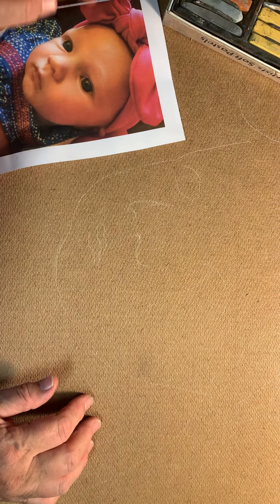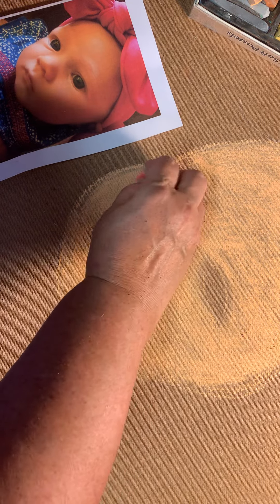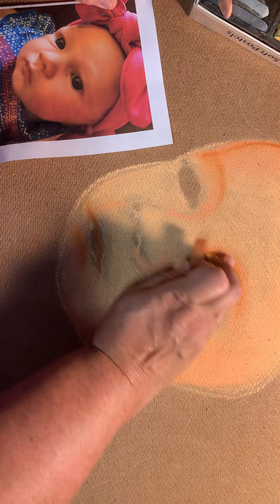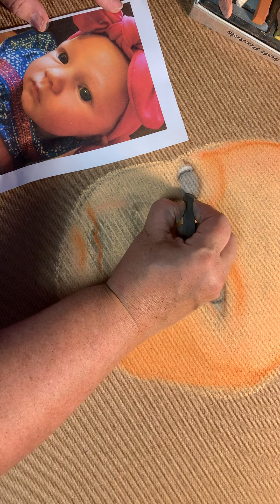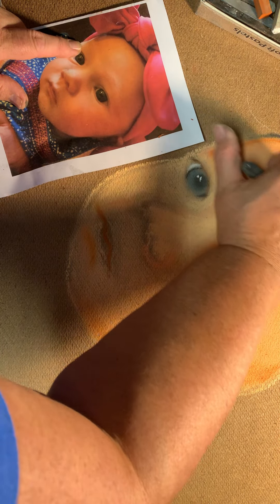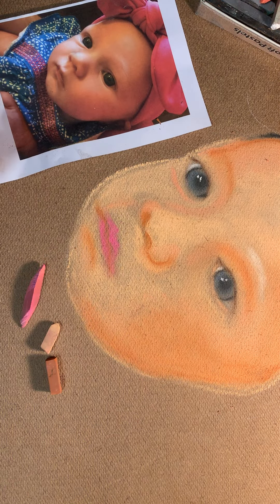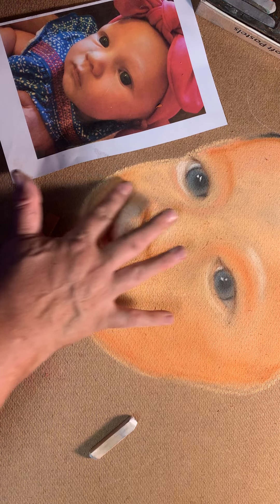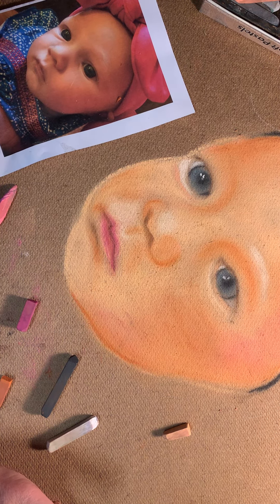Drawing Portraits with Soft Pastels for Beginners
The basic steps of drawing a portrait with soft pastels. Video by Leigh Alfredson, featured Street Painter/Chalk Artist for our Annual ArtInfusion that takes place in early September.